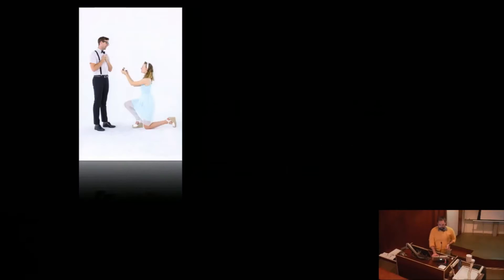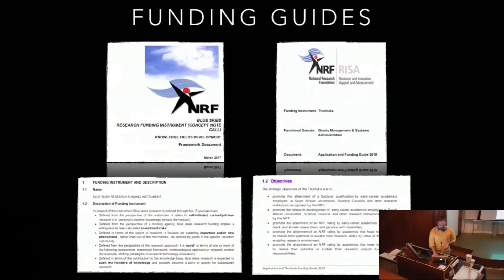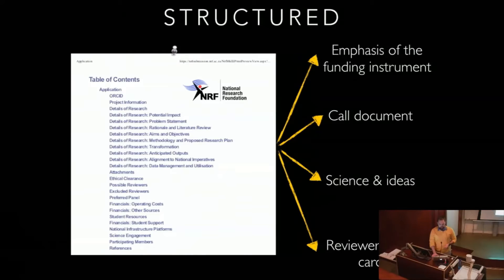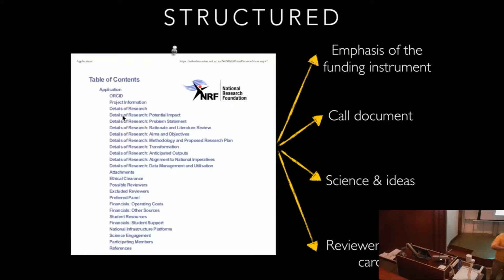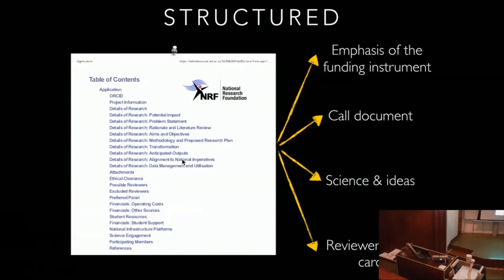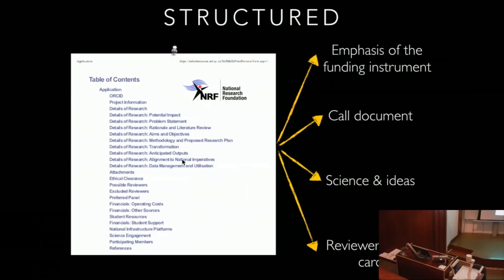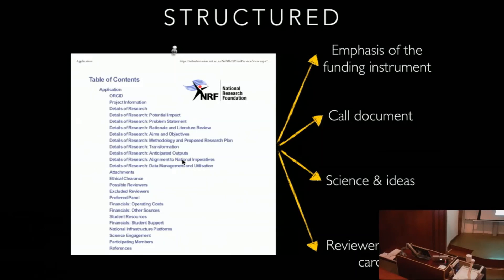BTG talk S6 E9: Q and A session (Grant Bybee)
Dr Grant Bybee has been successful in receiving various sources of funding since  his time as an undergraduate student, including a Anglo Platinum Bursary and NRF Scholarship for his PhD.

As a lecturer and research supervisor, he currently assists his students to secure their own funding in order to conduct world-class research!

Check out this informative series to ensure you submit stellar applications to secure the funding you need for your UG/ PG studies!